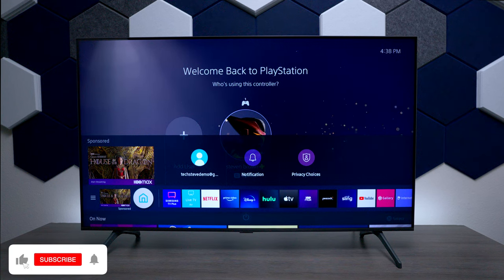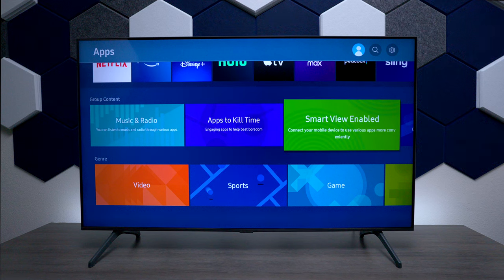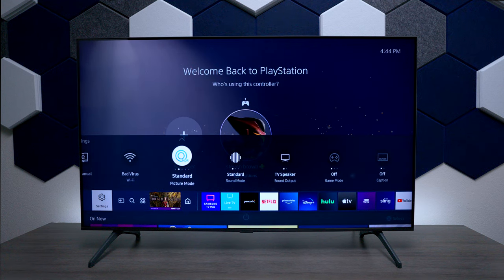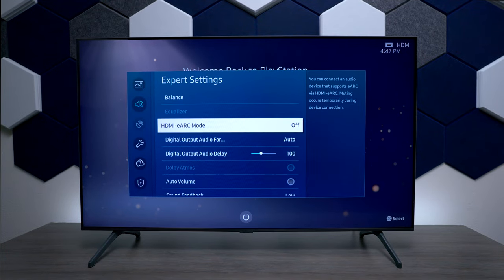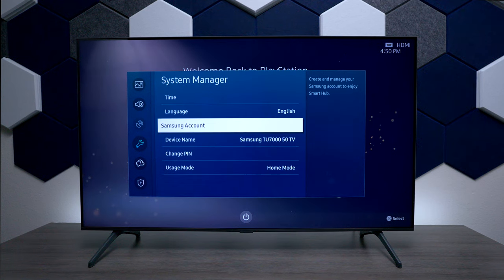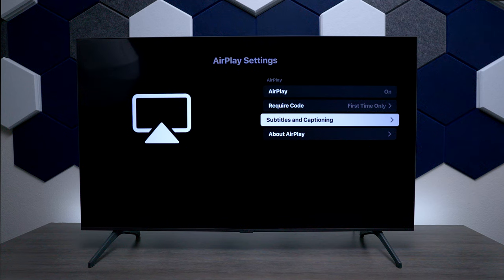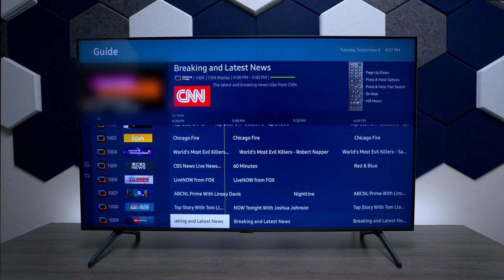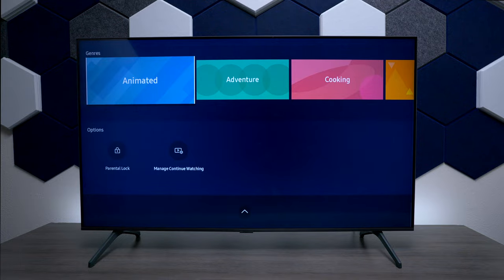Tizen OS Interface Overview Samsung TU7000 Television